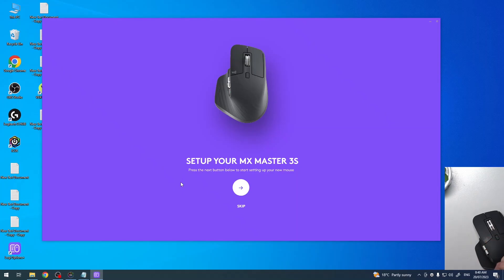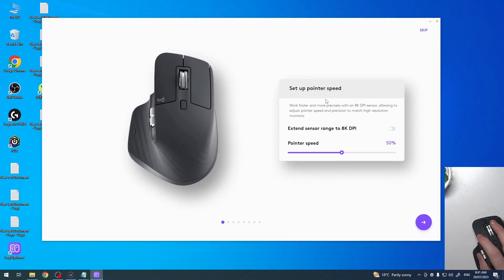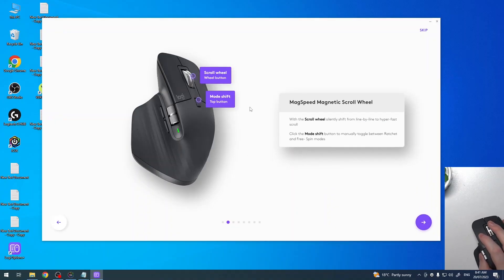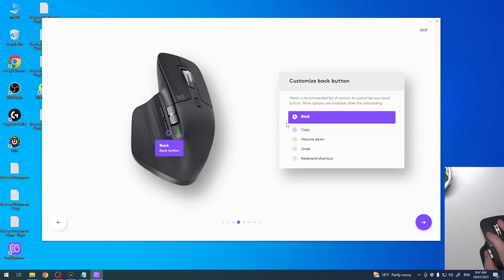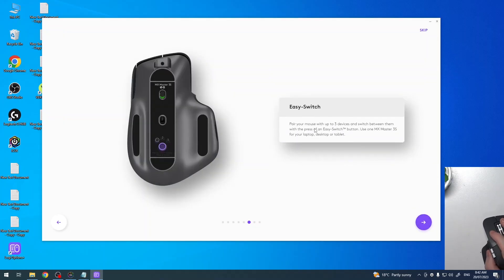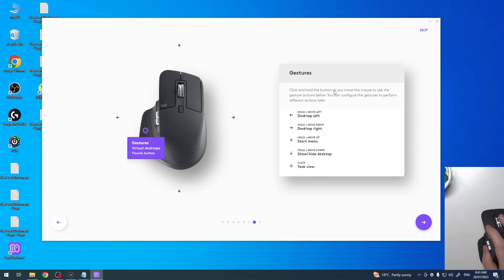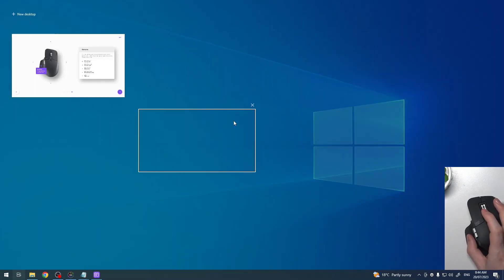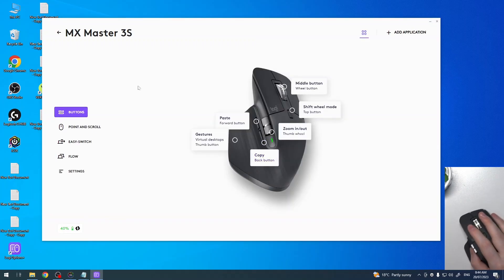Initial Setup Tutorial For Logitech Mx Master 3S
In this comprehensive initial setup tutorial, we'll guide you through the process of setting up your Logitech MX Master 3S mouse for optimal performance and functionality. Whether you've just purchased the mouse or want to ensure you're getting the most out of its features, this step-by-step guide covers everything you need to know. We'll show you how to unbox and connect the mouse, download and install the Logitech Options software, and customize the mouse settings to suit your preferences. From configuring button functions to adjusting scroll wheel speed, you'll learn how to tailor the MX Master 3S to enhance your productivity and overall experience.

Logitech MX Master 3S initial setup tutorial
How to set up Logitech MX Master 3S mouse
Logitech MX Master 3S first-time configuration guide
Unboxing and connecting Logitech MX Master 3S
Downloading and installing Logitech Options for MX Master 3S
Customizing Logitech MX Master 3S settings
Logitech MX Master 3S setup for beginners
Personalizing Logitech MX Master 3S mouse
Configuring Logitech MX Master 3S button functions
Adjusting scroll wheel speed on Logitech MX Master 3S.